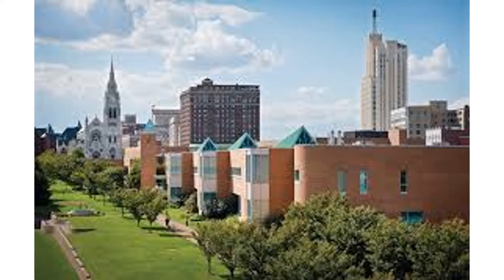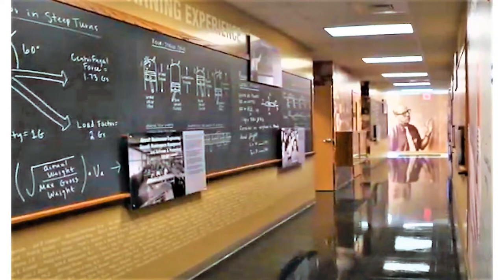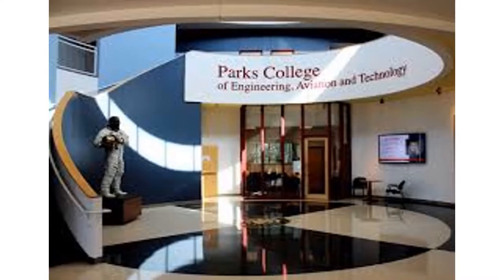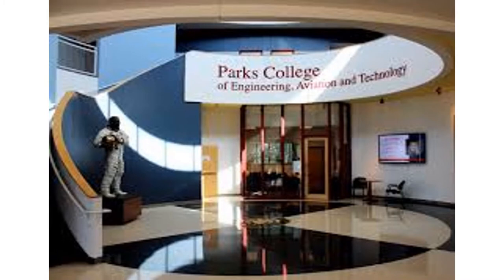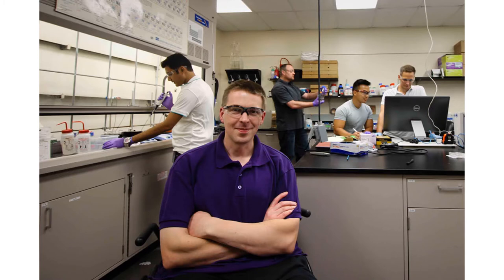Parks College of Engineering, Aviation and Technology and McDonnell Douglas Hall with Ellie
Founded as America's first federally certified school of aviation, Saint Louis University’s Parks College of Engineering, Aviation and Technology has forged a path of innovation in all the disciplines we serve. From robots to rockets and everything in between, we’ve developed future-focused programs to address the current and future needs of the profession and society by providing industry-relevant academic programs featuring fully integrated technical, liberal and experiential education based in Catholic, Jesuit values